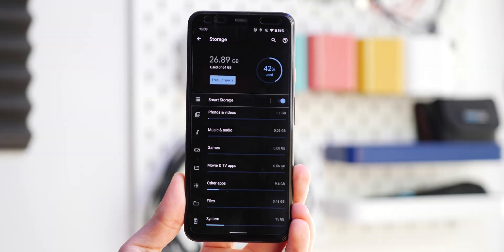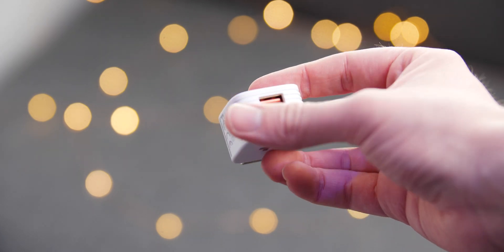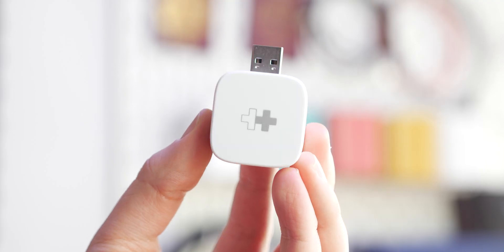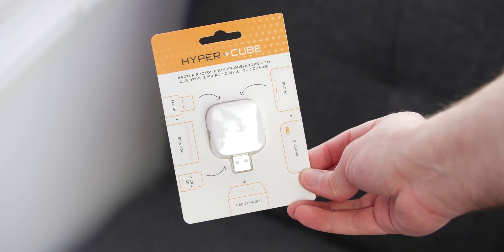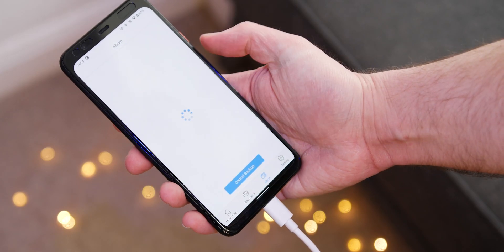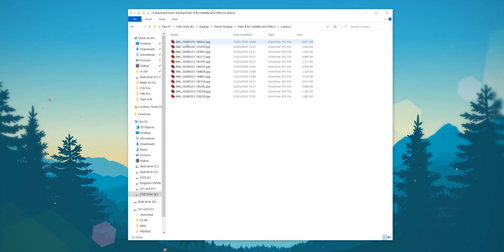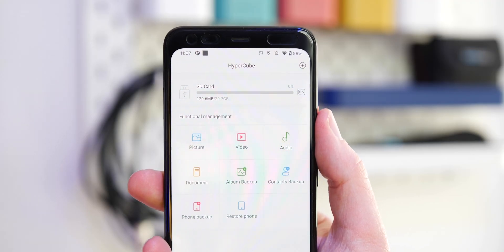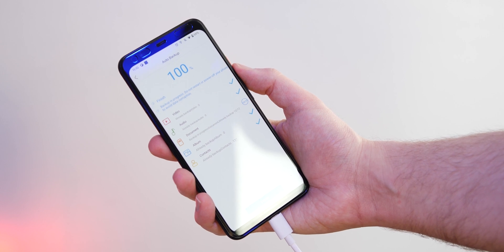HyperCube review: Backup to microSD on any Android!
Backup your phone without needing an SD card slot!

Best-priced microSD card

My 🎥🎙gear:
Panasonic Lumix GH5

Rode NTG-3